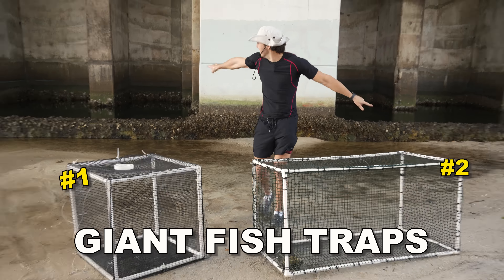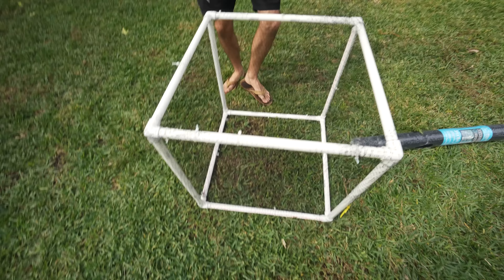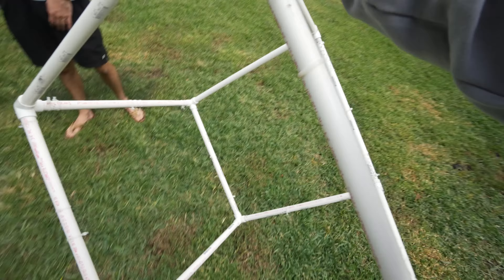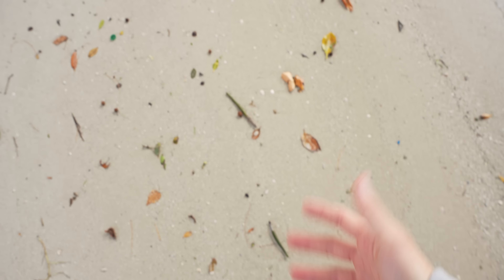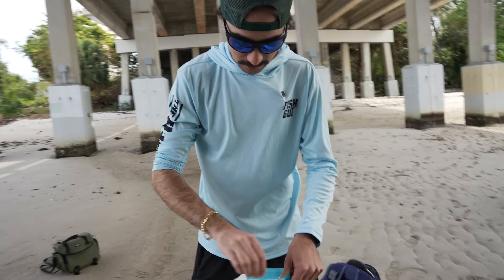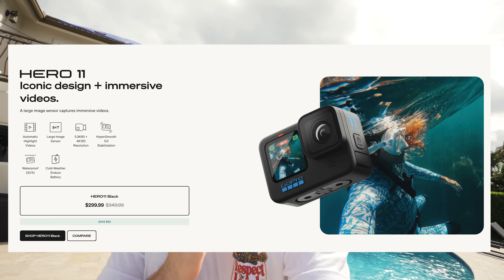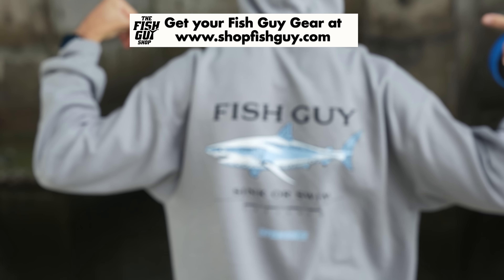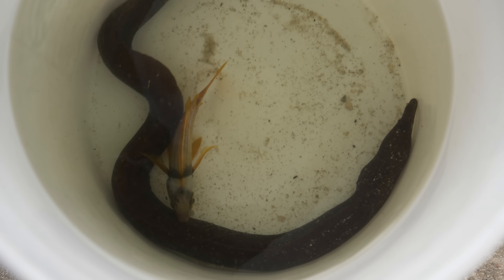24 HOUR Fish Traps in CREEPY TIDE POOL Catch MORAY EEL & Wild FISH!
24 HOUR Fish Traps in CREEPY TIDE POOL Catch MORAY EEL & Wild FISH!

-Jack @fishguyjack
-Brooke @Brookegentile
-Chris @fishguychris_
Tiktoks: @thefishguys_

What's up Fish Guys and Gals! Welcome to the Barbs Buzzin (The Fish Guys) Youtube Channel! This channel is all about entertaining you all through sharing our hobby of fishing, fish keeping, and love for South Florida with you all. We hope you all enjoy our videos and know that we could not do any of this without your support!